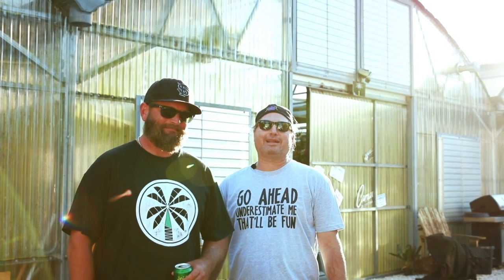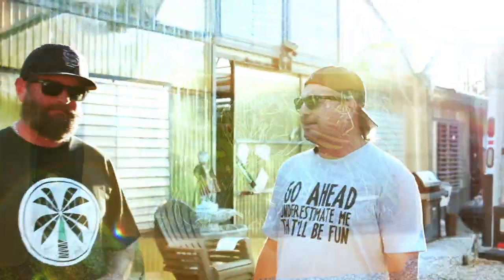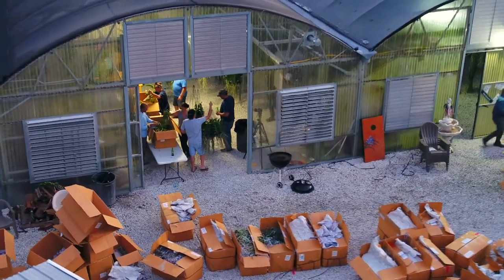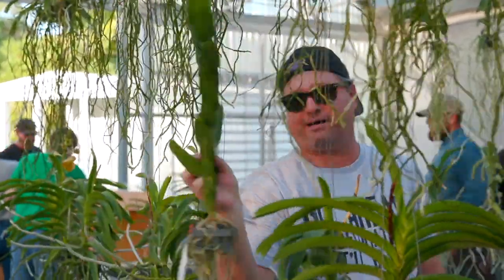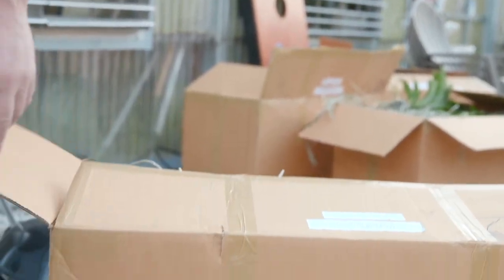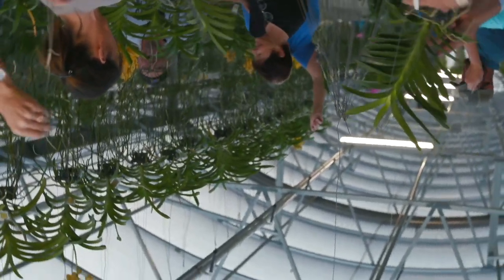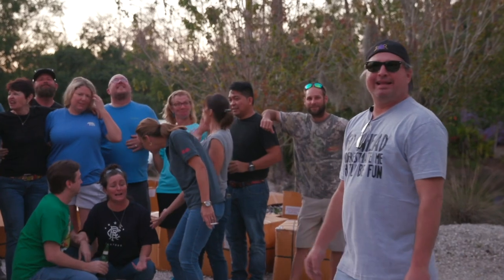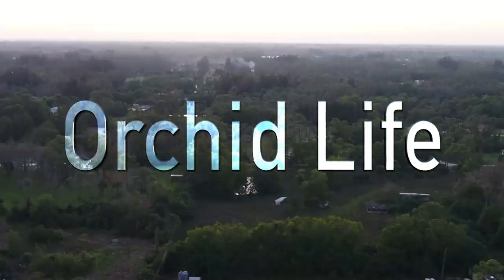How we unload 5000 Orchids From Thailand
World Class Orchids from Thailand. documentary video of an epic shipment of Orchids from Thailand to the United States. Watch the pros go to work as over 5000 Vanda Orchids are delivered and how the growers hurry to give these plants the care they need after the shipment, eliminating stress and insuring the health of these exotic plants